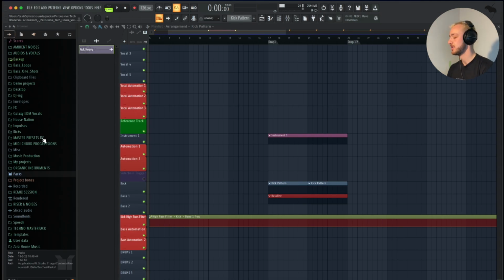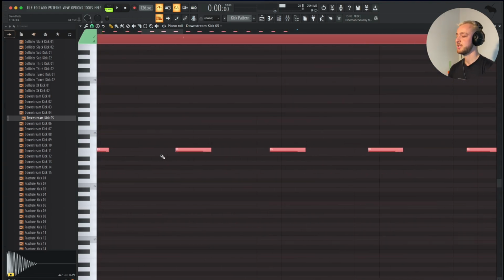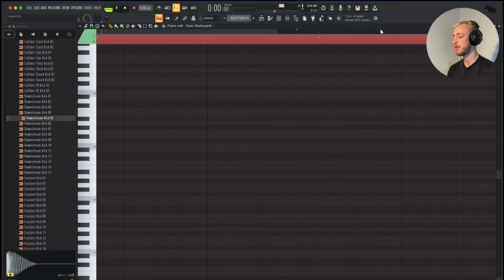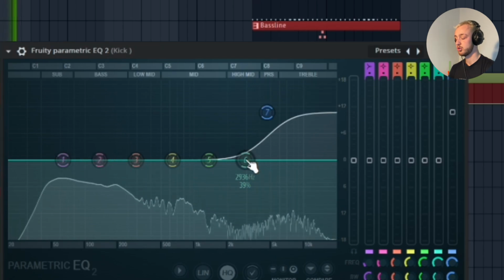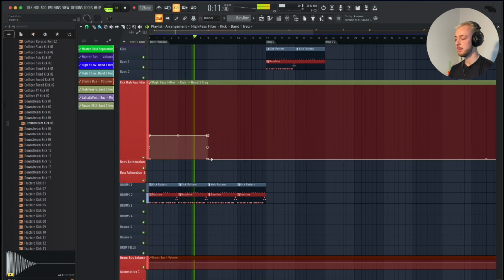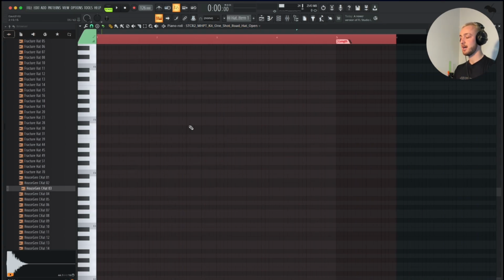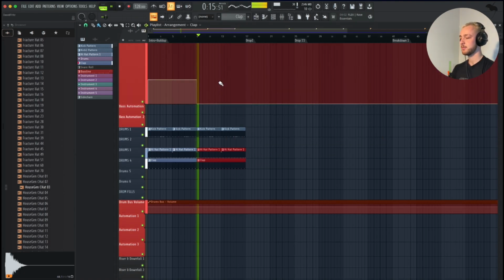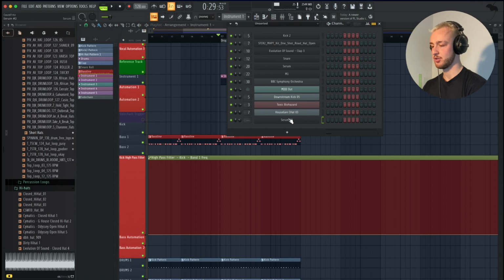FL STUDIO BEGINNERS TECH HOUSE TUTORIAL (NO EXTRA PLUGINS NEEDED)